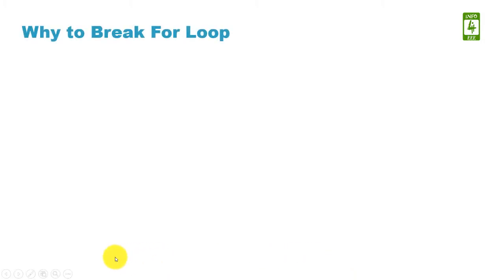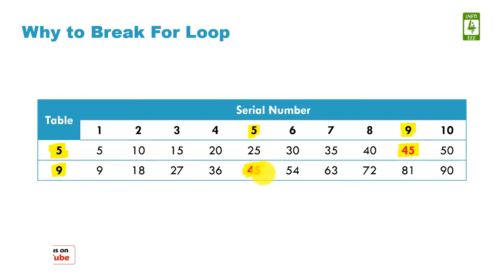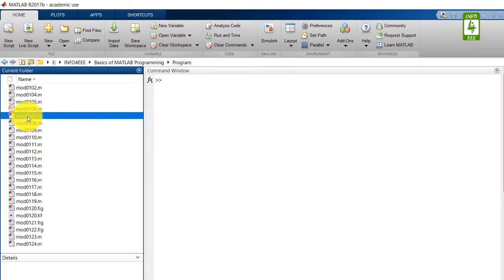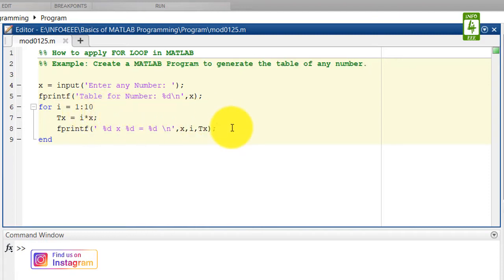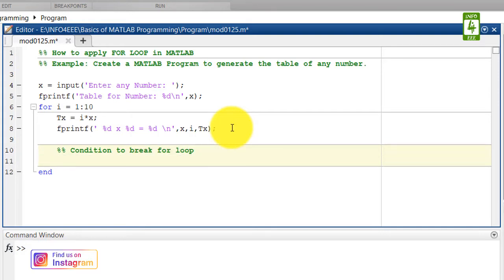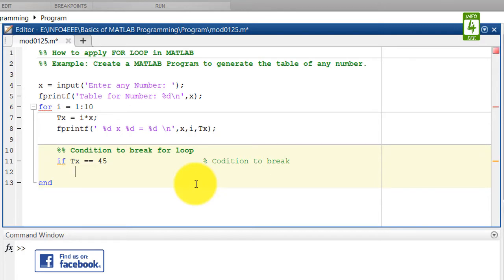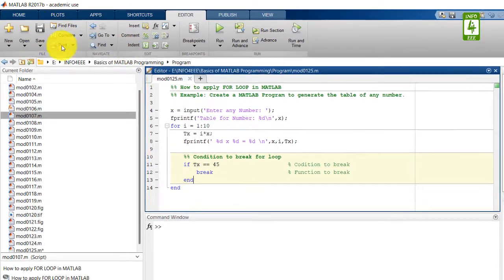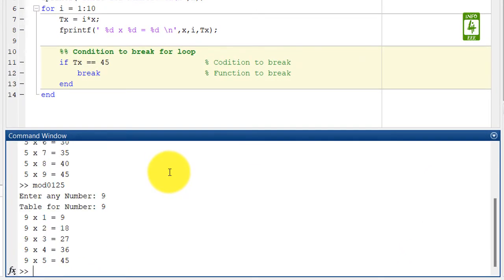How to Break For Loop in MATLAB #25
In this video, we will learn to break For Loop using programming in MATLAB.

0:00 Intro
0:26 Why to break For Loop
1:05 MATLAB Program to break For Loop
3:12 Outro

Paramjeet Singh Jamwal (PSJamwal) is working as a Research Scholar at Sant Longowal Institute of Engineering and Technology (SLIET), Longowal, Sangrur, Punjab, India Since Aug 2018. To know more about Paramjeet Singh Jamwal click on the following link to his Profile